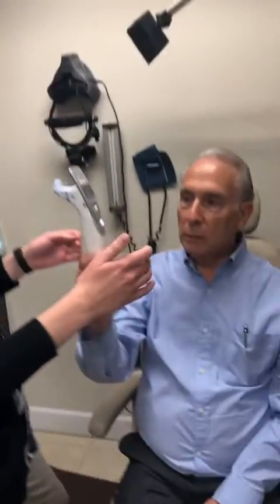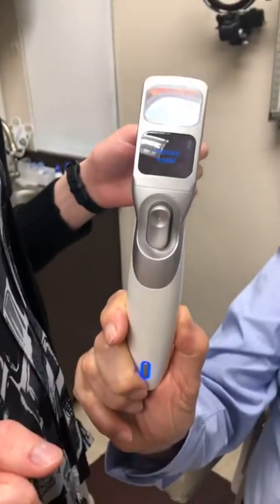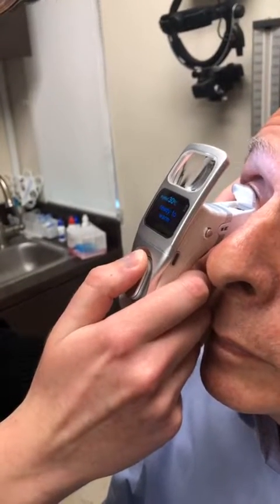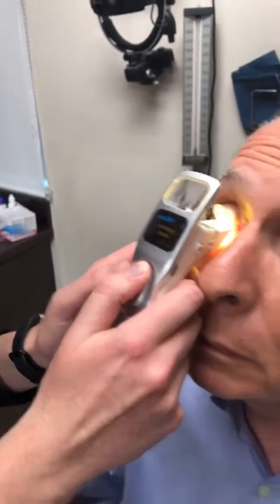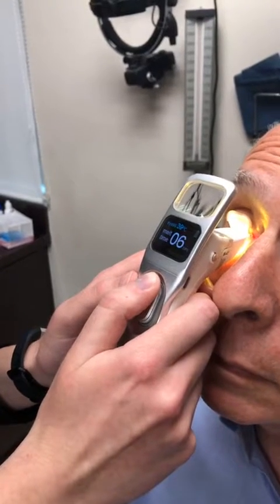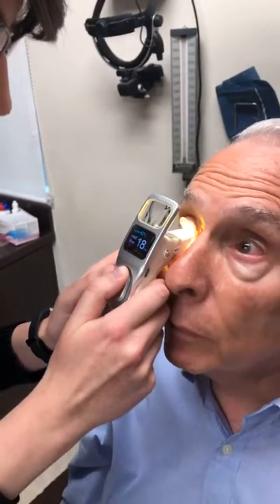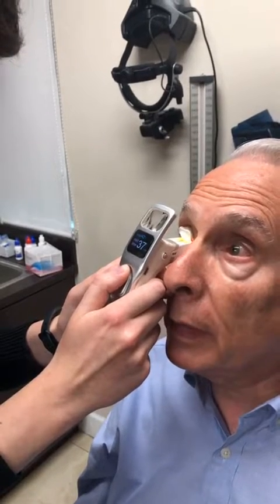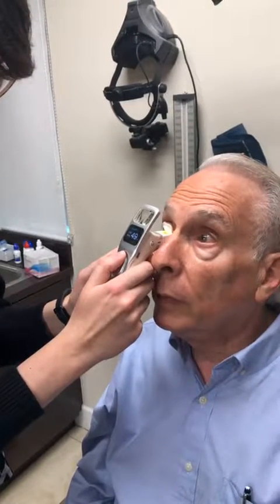ILux Device For Treating Dry Eye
In this video our student extern Paula is using a new technology to gently heat my eyelids to a safe therapeutic temperature. My eyelids are being gently compressed to clear any blocked meibomian gland openings so that the natural oils that these glands produce can mix with my tear film so that the watery portion of my tears do not evaporate. Meibomian gland dysfunction is the most common cause of dry eye disease. A dry eye not only affects our comfort, it also affects our vision and increases the risk of eye infections..